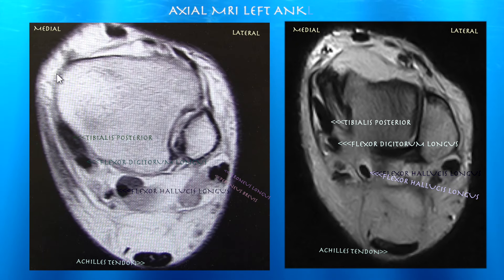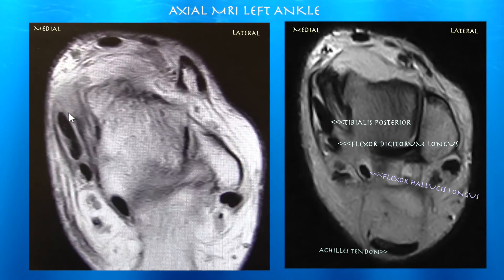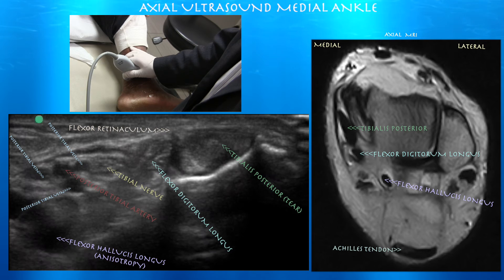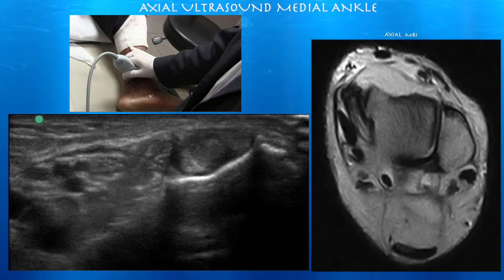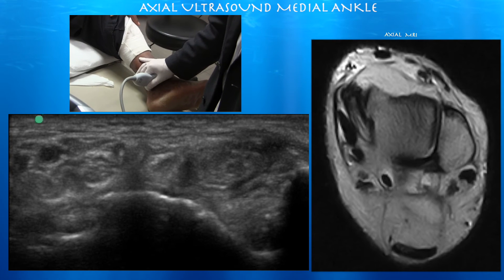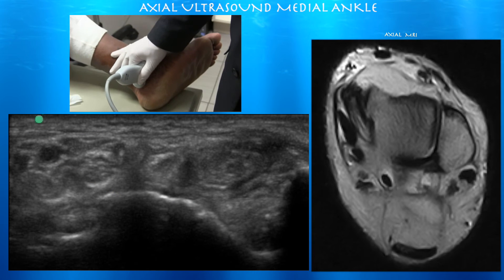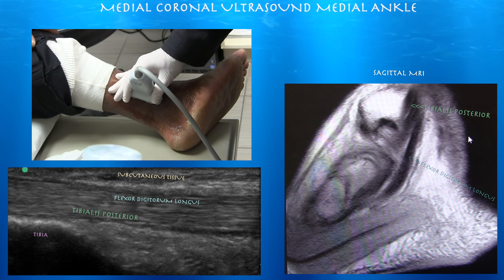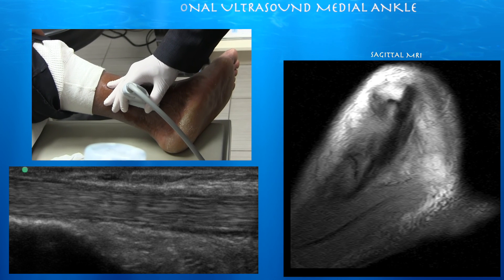Ultrasound of Tibialis Posterior Tendinosis/Intrasubstrance Tearing & Acquired Flatfoot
Ultrasound of Tibialis Posterior Tendinosis/Intrasubstrance Tearing & Acquired Flatfoot in a 48 Year Old Male by probeultrasounds.com